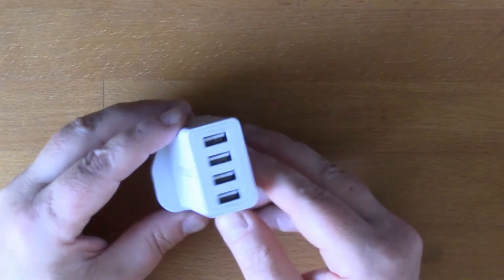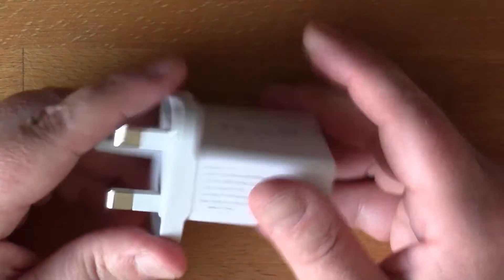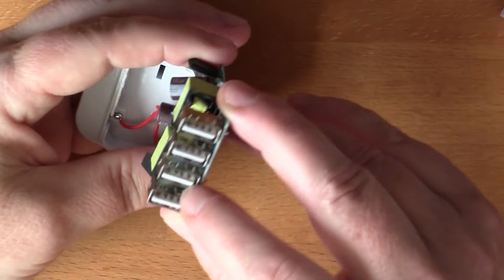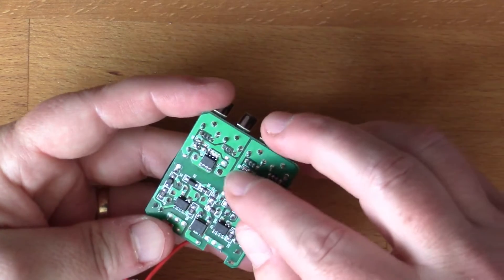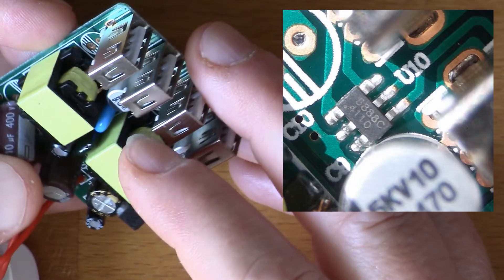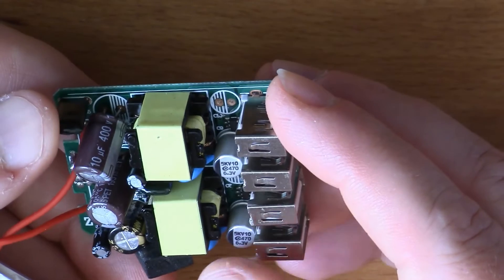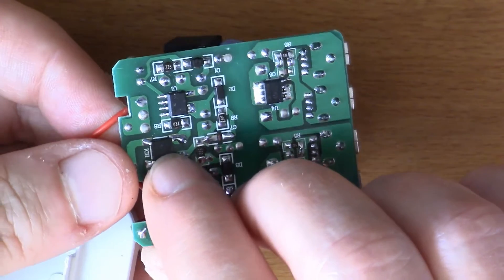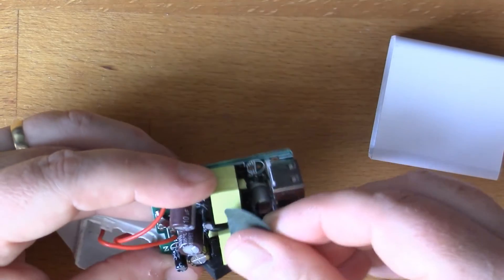USB Charger Tear Down (#149)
This 4-port Teyasi USB charger doesn't seem to have fast charging (at least for my Android devices), so let's take it apart and see what's in there.

0:00 Intro to USB charger
0:42 Specification of the unit
1:15 Strategy to open it
1:24 In like Flynn
2:00 Looking at the layout
2:52 Discoveries
4:30 What's happening with D+/D-
5:17 Mains-side
5:50 Full-bridge rectifier!
6:23 Summary

Teyasi charger was donated free of charge to my channel.  Thanks!